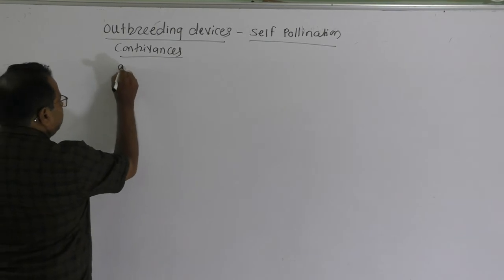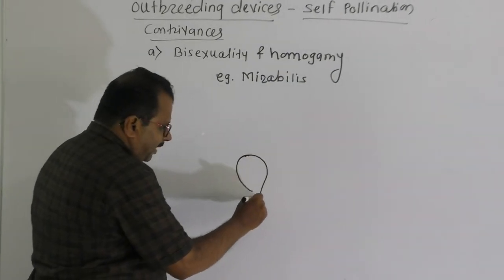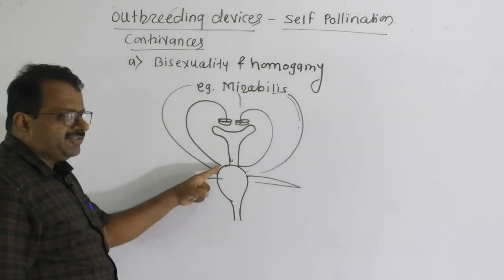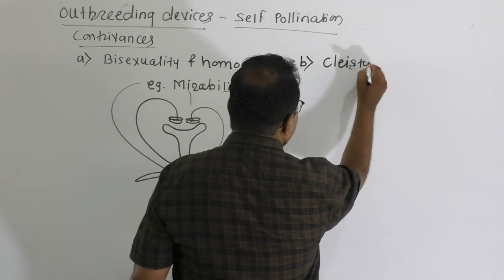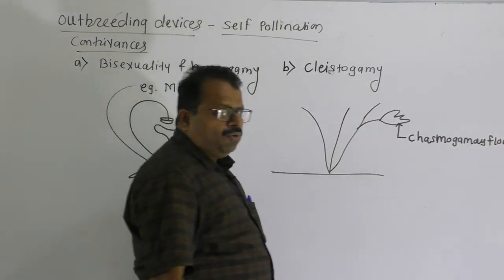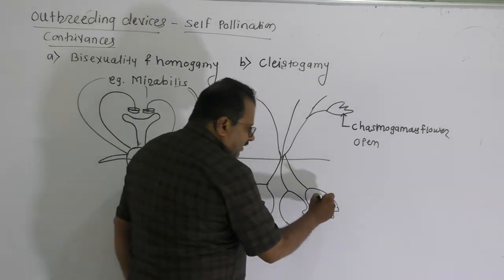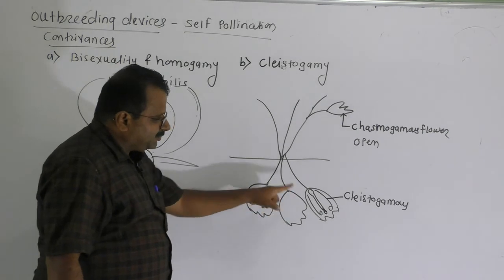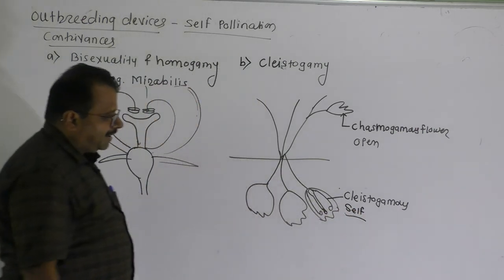10 Sexual reproduction in angiosperm contrivances of self pollination